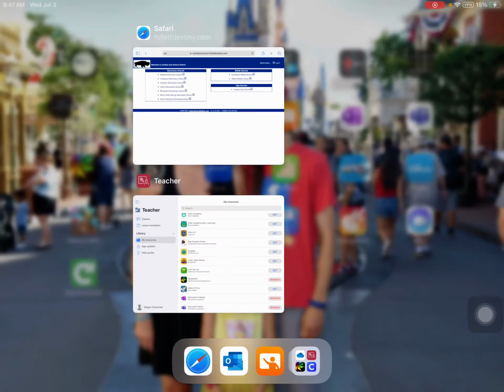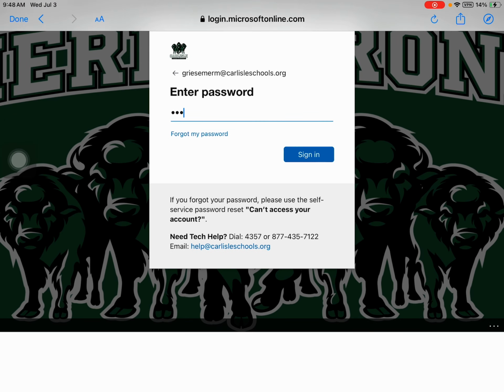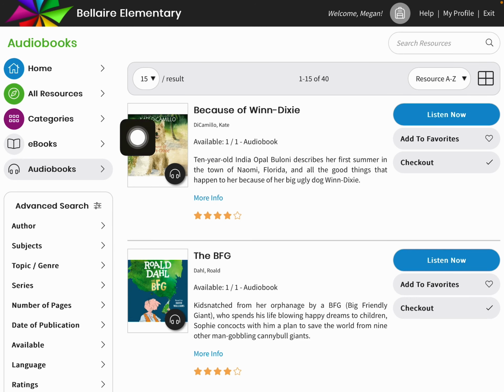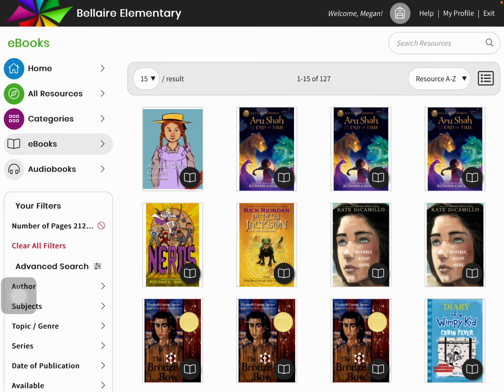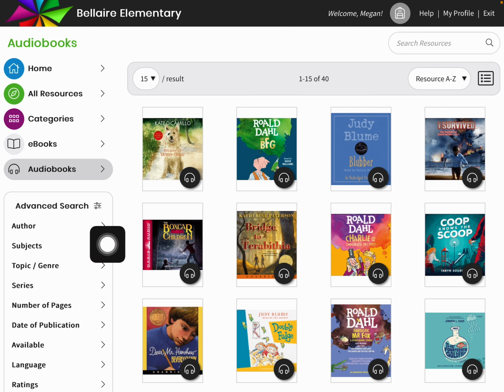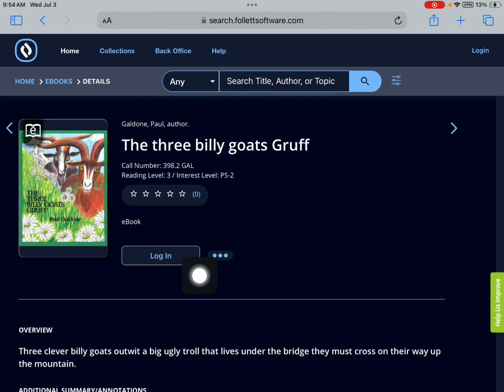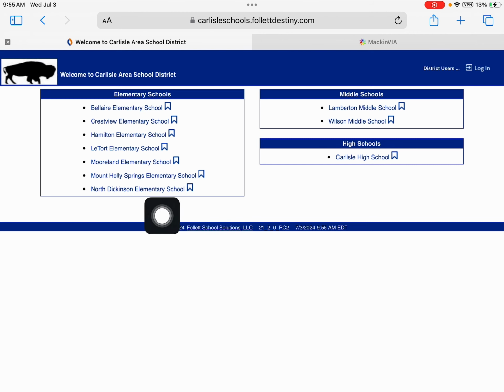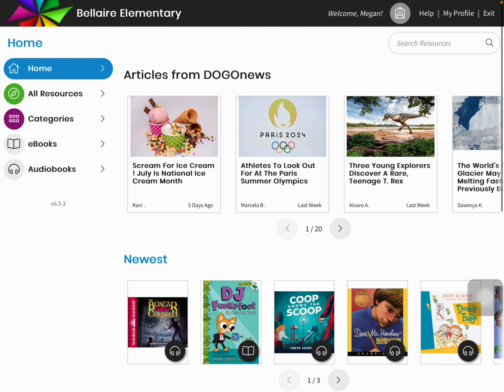Mackin VIA eBooks Video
CASD PD Summer 2024